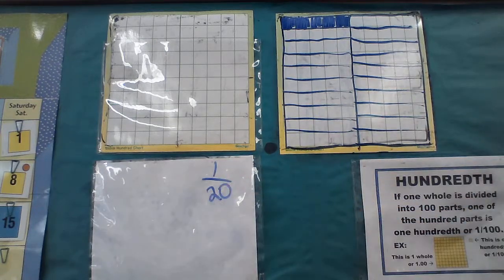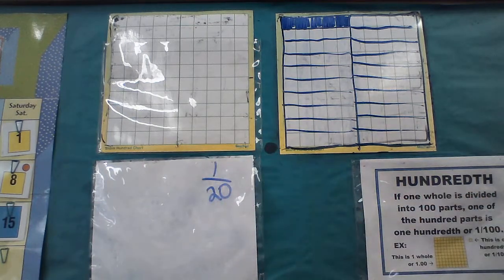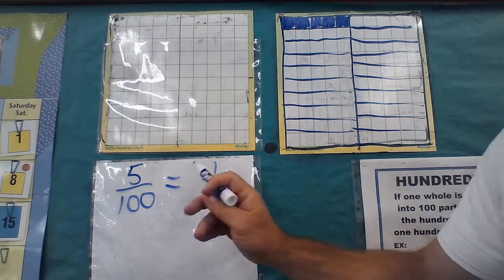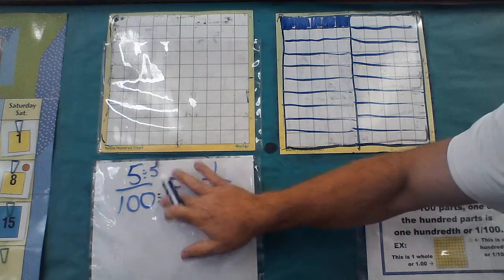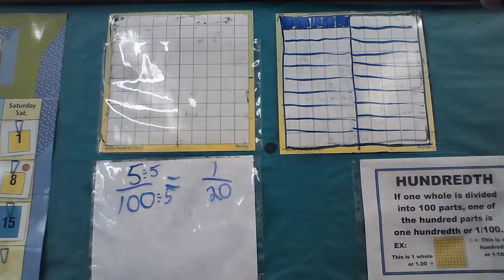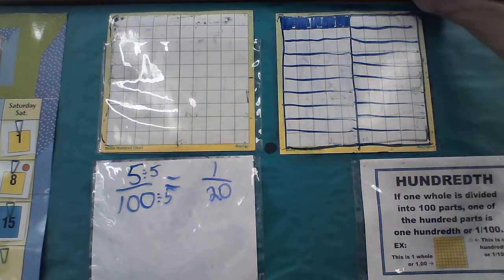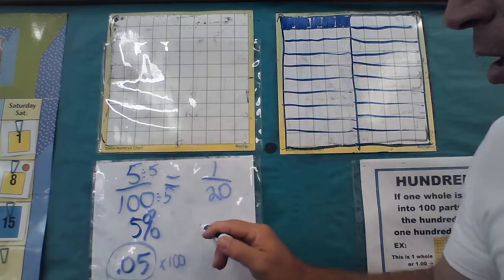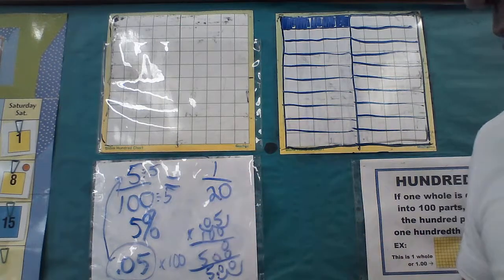day 5 part 3